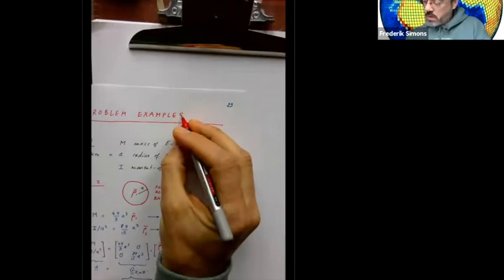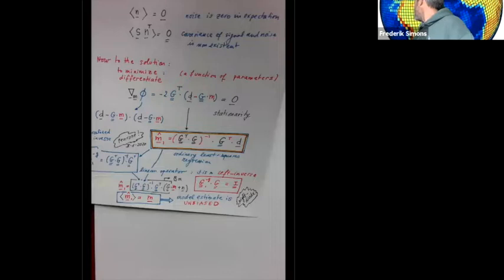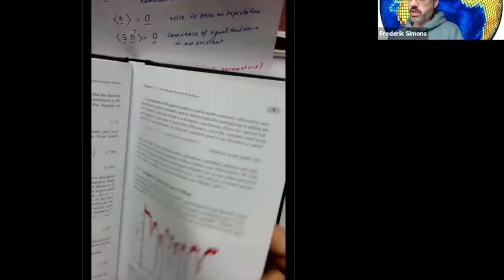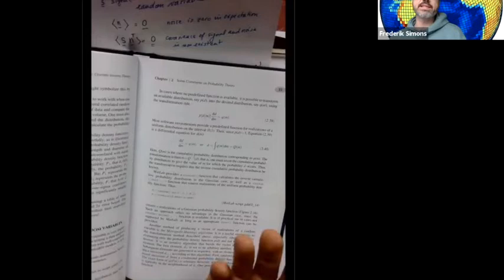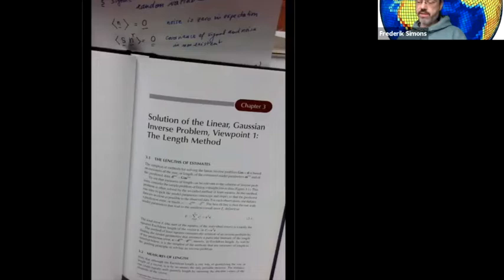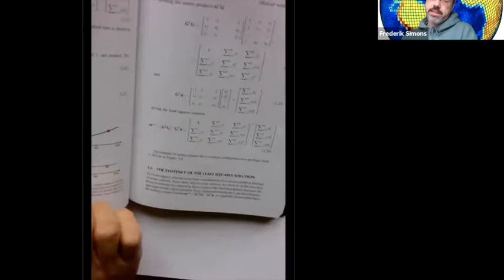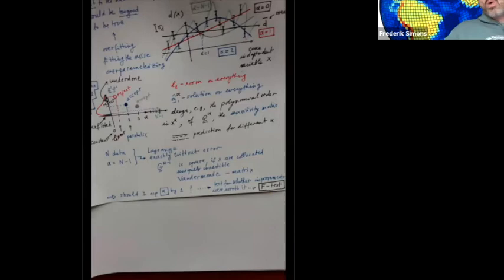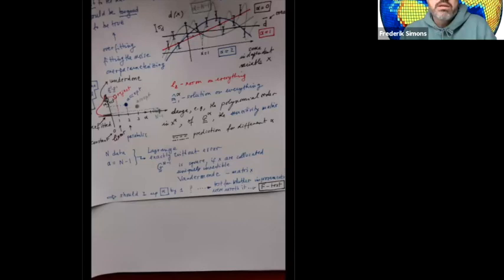GEO422 Lecture 14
Inverse problems